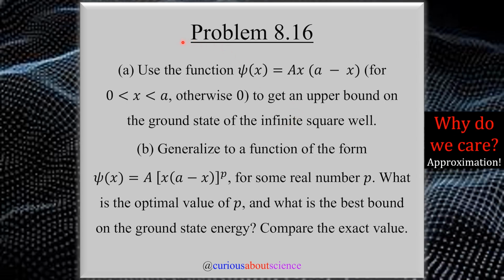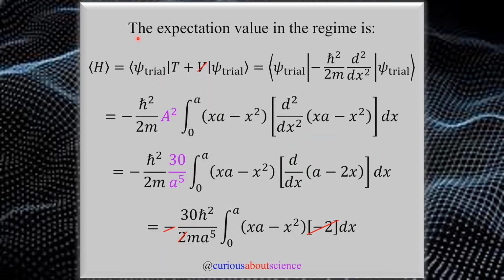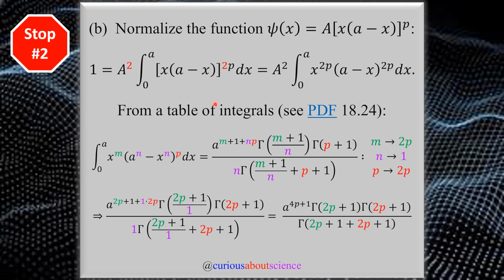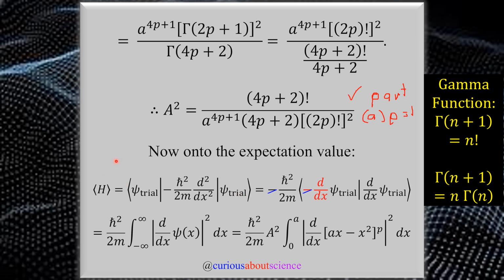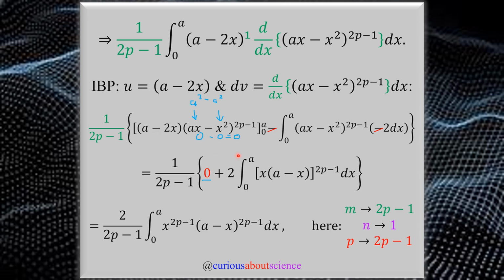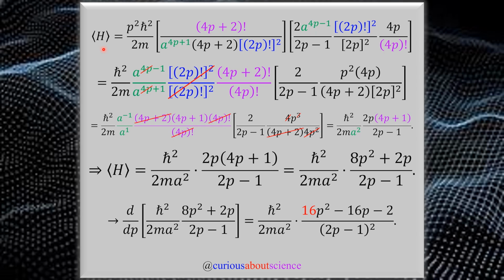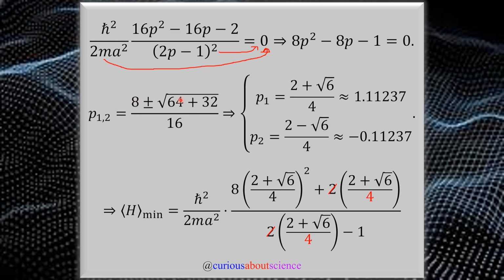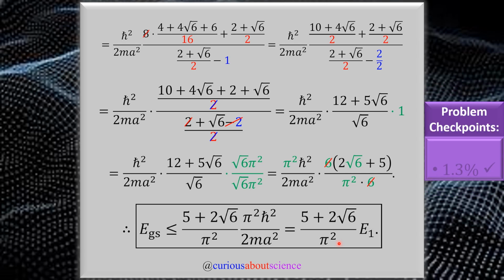Problem 8.16 - Variational Principle Extras ⇢ Infinite Square Well Trial: Intro to Quantum Mechanics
• In this problem, we dive headfirst into a classic problem in quantum mechanics: estimating the ground state energy of a particle in an infinite square well using the variational method. Starting with a simple trial wave function, 𝜓(𝘹)=𝘈𝘹(𝘢−𝘹), we demonstrate how to calculate an upper bound on the ground state energy. Then, we generalize to a more sophisticated function, 𝜓(𝘹)=𝘈[𝘹(𝘢−𝘹)]ᵖ, and explore how the choice of 𝘱 can bring us even closer to the exact energy value. Whether you're a physics student or just curious about the quantum world, this exercise will guide you through the elegant mathematics behind one of quantum mechanics' most fundamental problems.

• In combinatorics, the Gamma function is often used to generalize factorials to non-integer values. The factorial function, 𝘯!, is defined only for non-negative integers, but the Gamma function extends this concept to real and complex numbers.

For positive integers 𝘯, it satisfies the property: Γ(𝘯)=(𝘯−1)!.

This is particularly useful in combinatorics when dealing with binomial coefficients, permutations, and combinations involving non-integer values, such as when interpolating between integer factorial values or dealing with fractional values in probability distributions.

• 𝙿𝚛𝚘𝚋𝚕𝚎𝚖 𝙱𝚛𝚎𝚊𝚔𝚍𝚘𝚠𝚗 𝚃𝚒𝚖𝚎 𝚂𝚝𝚊𝚖𝚙𝚜:
00:00 - Intro & Problem Statement.
01:23 - Background.
02:46 - Part (a): ᵖ=1.
08:36 - Part (b): ᵖ=??.
33:47 - Concluding Remarks.

⍟ 𝐂𝐫𝐞𝐝𝐢𝐭𝐬 ⍟
◉ ☞📚📖📓= Griffiths, David J., and Darrell F. Schroeter. “Chapter 8 The Variational Principle.” 𝘐𝘯𝘵𝘳𝘰𝘥𝘶𝘤𝘵𝘪𝘰𝘯 𝘵𝘰 𝘘𝘶𝘢𝘯𝘵𝘶𝘮 𝘔𝘦𝘤𝘩𝘢𝘯𝘪𝘤𝘴, 3rd ed., Cambridge University Press, 2018, pp. 327–353.